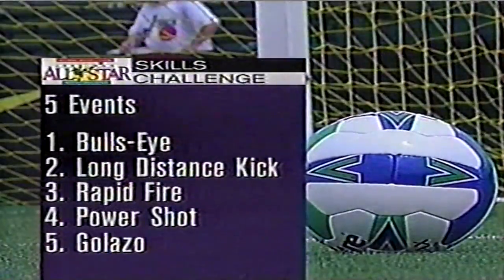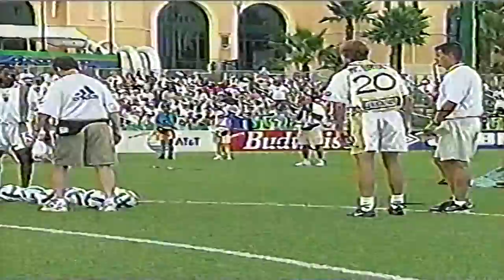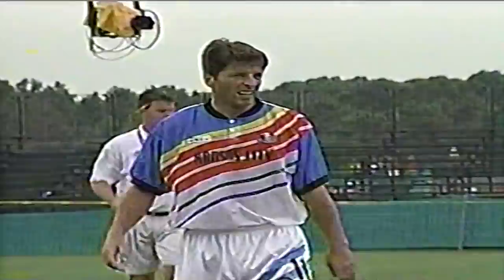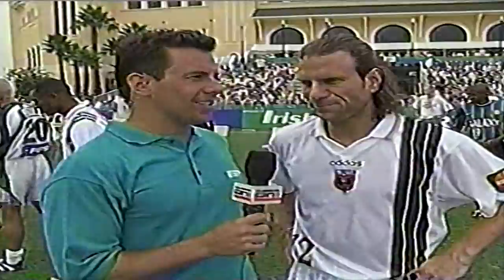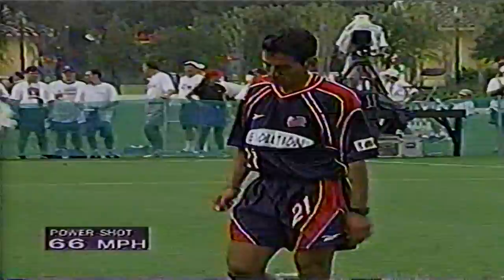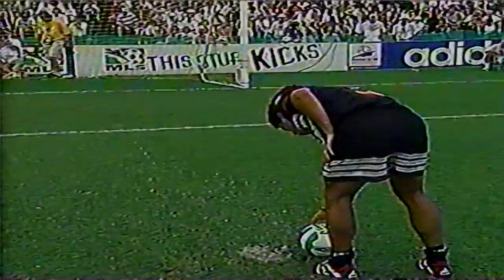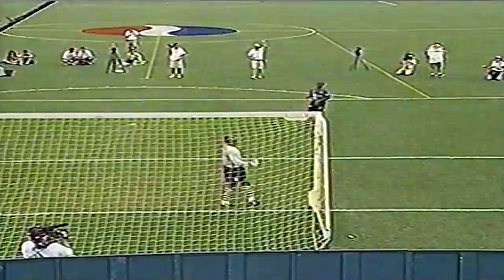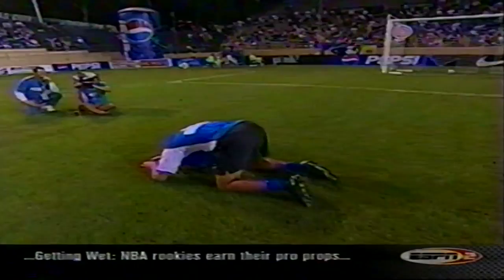MLS Allstars Skills Challenge [1998/2001]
Major League Soccer used to hold Skills Competition during Allstar Weekend. This video shows the event held in Orlando in 1998 and in California in 2001. Notable Players that participated : Raul Diaz Arce, Mauricio Cienfuegos, Brian McBride, Adrian Paz, Landon Donovan and much more.